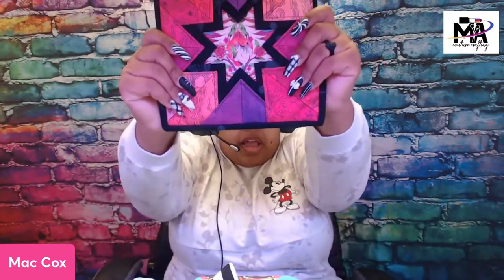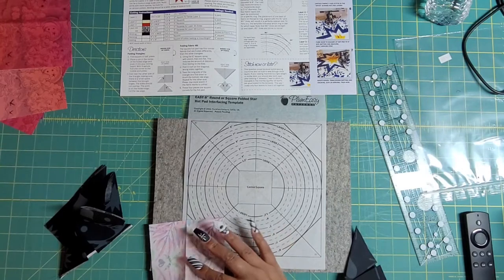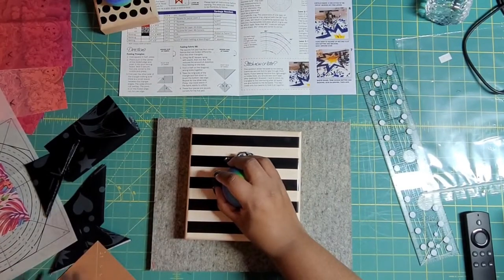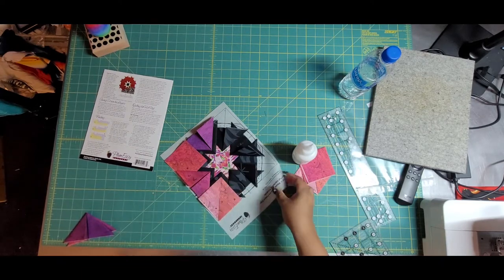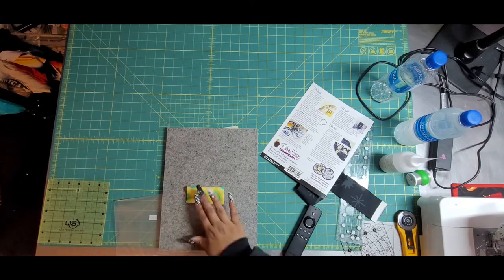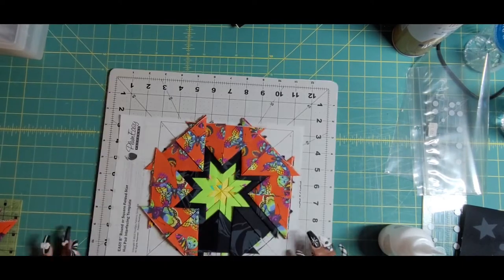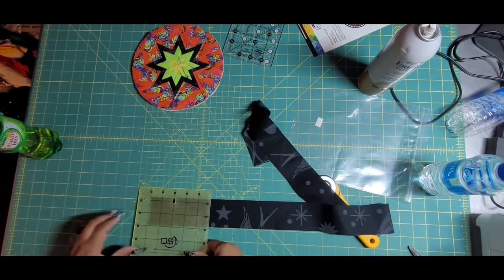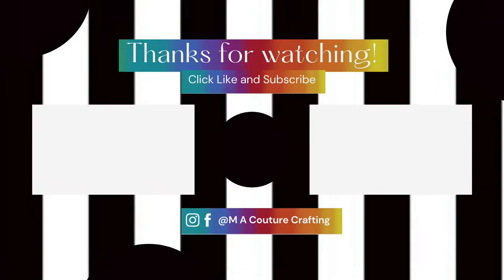Folded Fabric Hot Pad Tutorial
This is one of my favorite projects I have ever made.  I will probably be making all kinds of variations of these in the future.  Let me know what you think about these would you use them or display them?